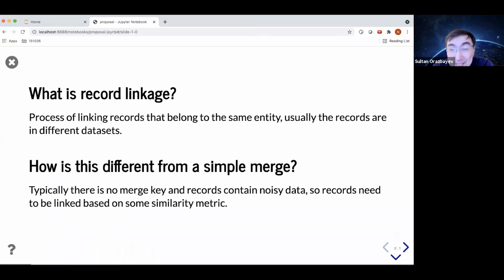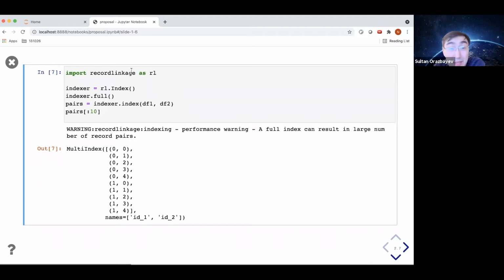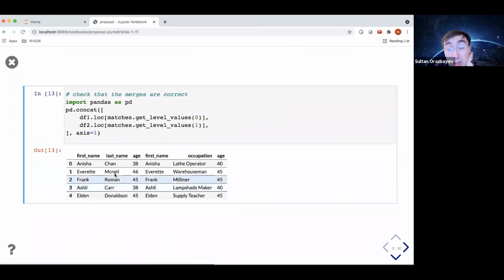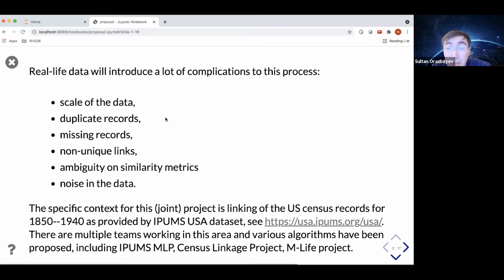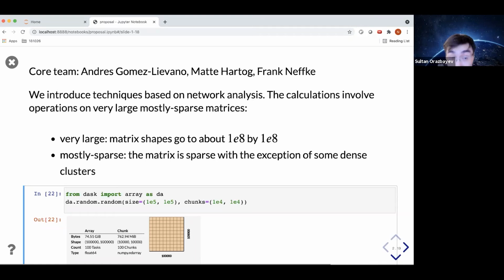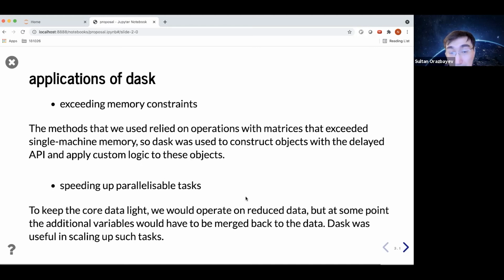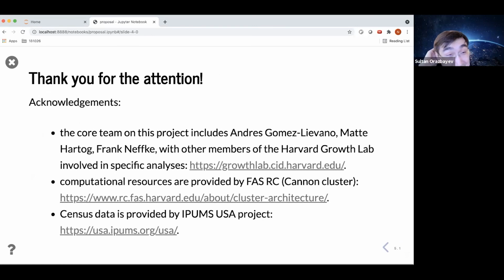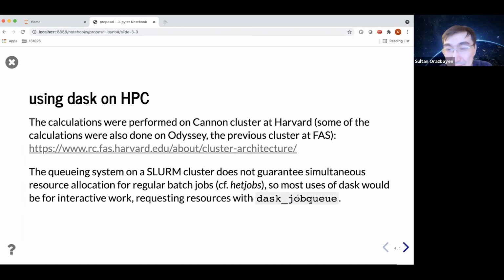Record Linkage on a SLURM Cluster with Dask | Sultan Orazbayev | Dask Summit 2021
An overview of experience with dask in HPC environment (SLURM) for an academic project.This is a non-technical talk summarizing the experience of using Dask in an academic project that studies long-term development of the United States using full-count Census data from 1850 to 1940 (provided by IPUMS USA).

Dask was used in HPC environment (SLURM) to parallelise various computations, such as operations on very large sparse matrices, prediction tasks (xgboost), data merges. The talk will not cover the details of those computations, but will highlight some of the recurring patterns and challenges of working with Dask on a SLURM cluster:

- embarrassingly parallel computations with side effects;
- workflows that are (somewhat) robust to interruptions;
- memory and workload management.
- No background knowledge of Dask or Census-related data is needed.

for more information.